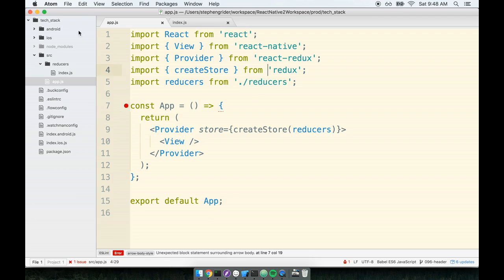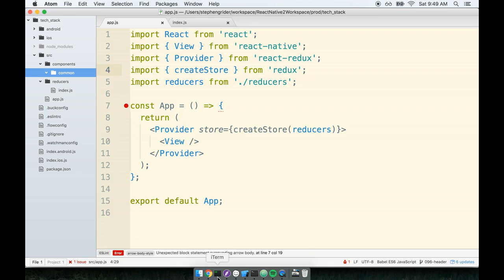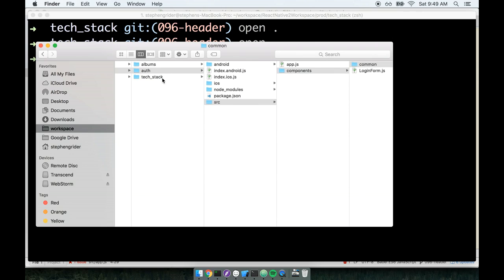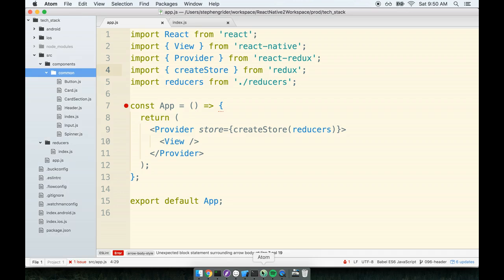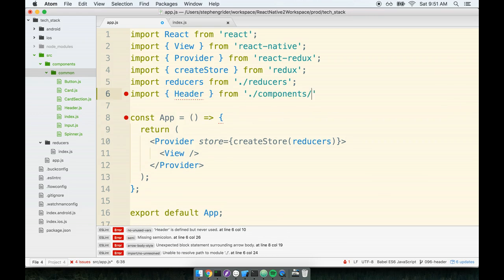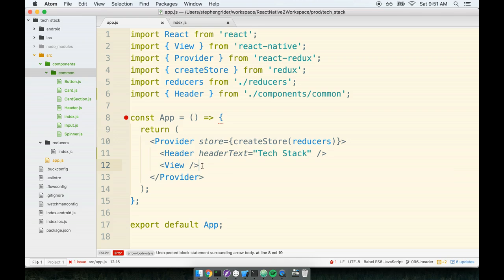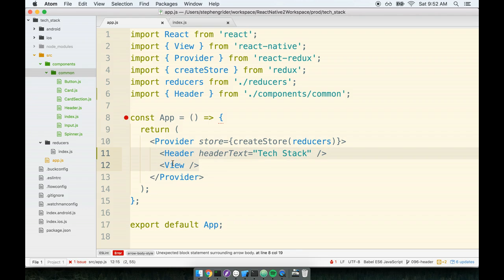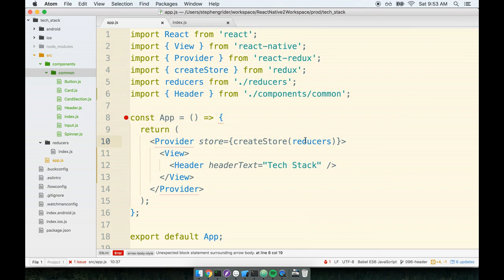1 Rendering the Header